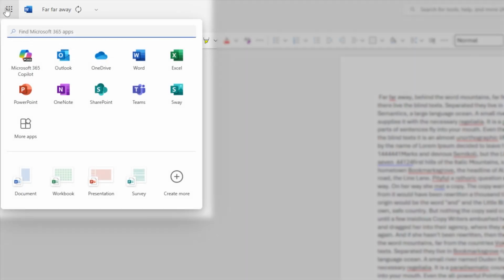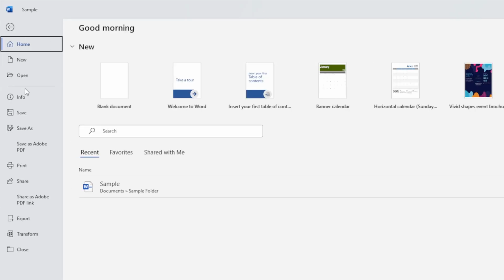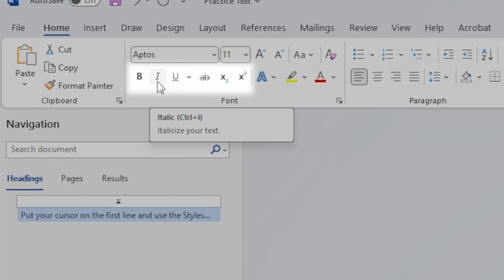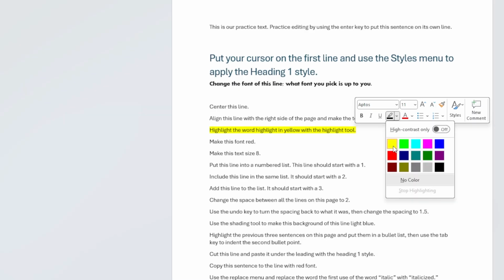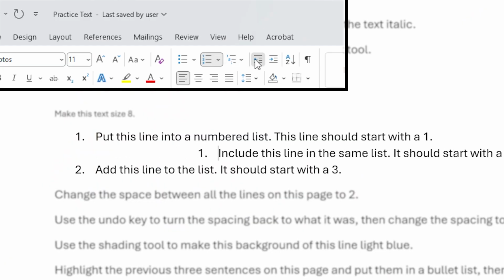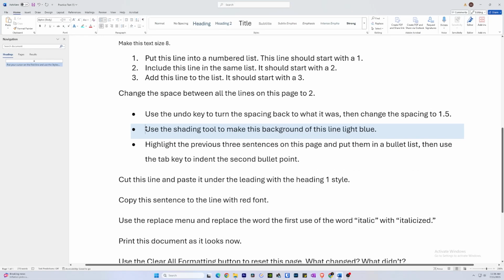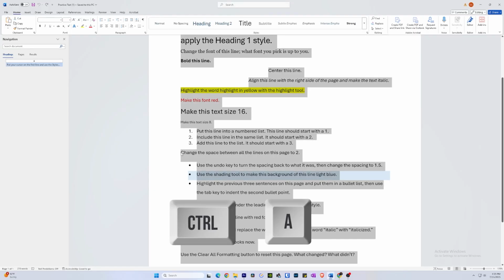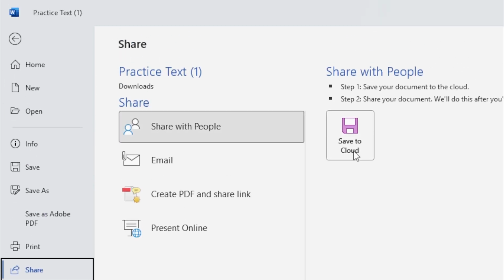Microsoft Word Basics | Digital Literacy Toolkit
Welcome to the beginner-friendly guide to Microsoft Word. In this video, we are looking at basics for Microsoft Word, including how to open the app on your computer or browser, how to find, open, save, print and share files, and important formatting features. We’ll also look at how to use Cut, Copy and Paste to move text around a document easily as well as Find and Replace.